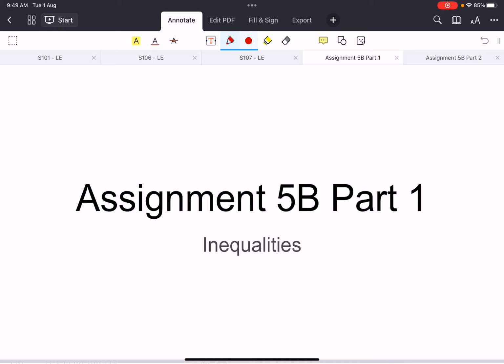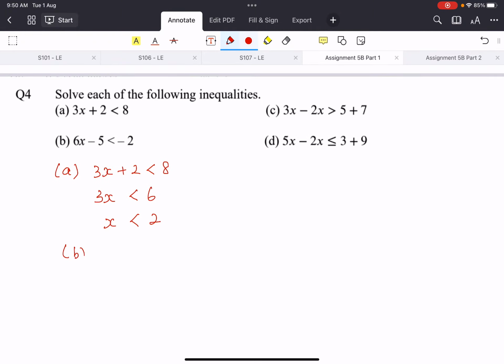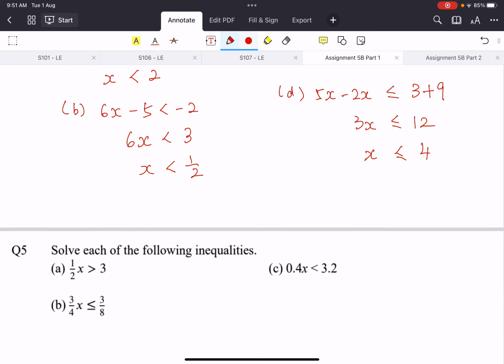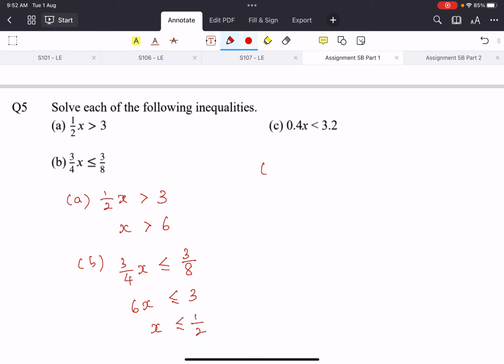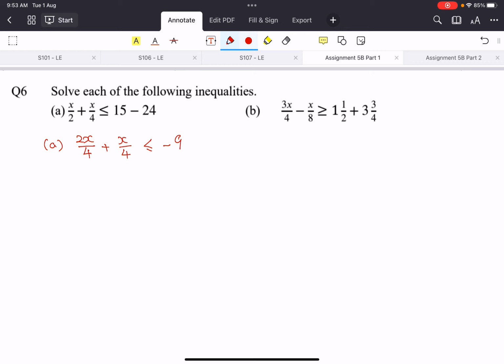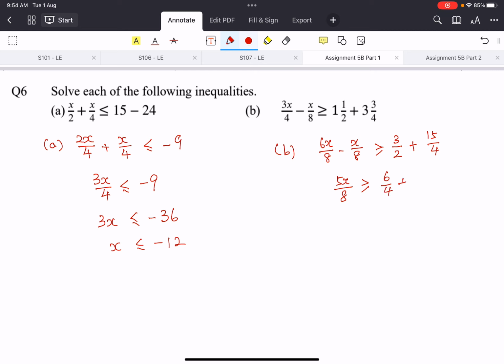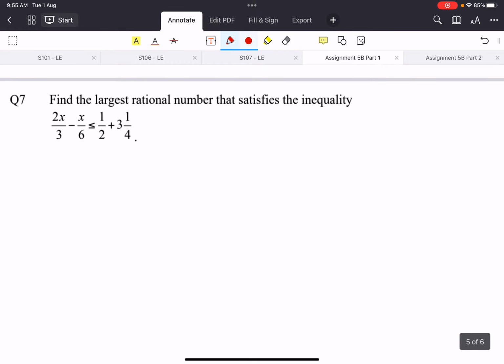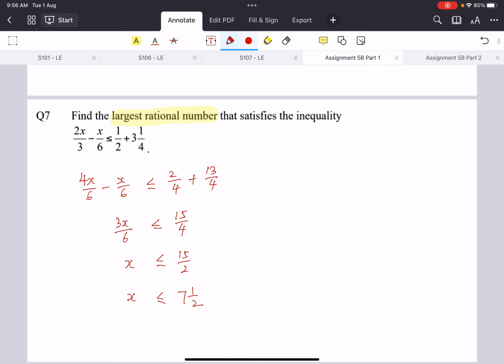Assignment 5B - Part 1